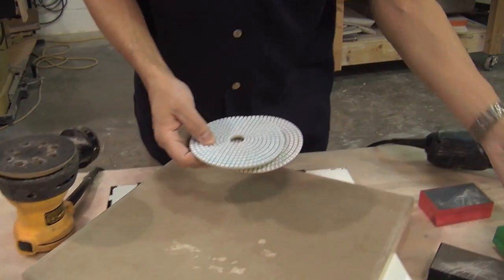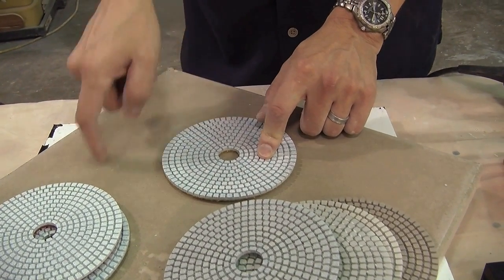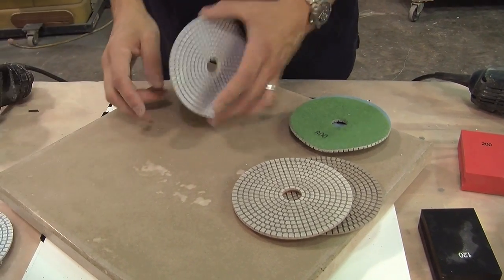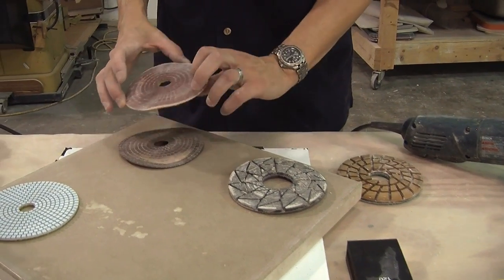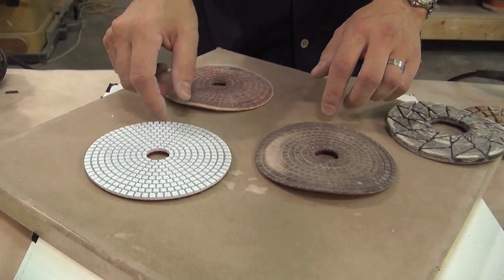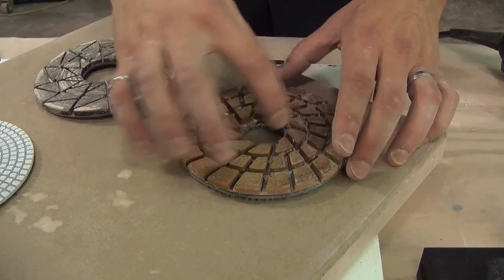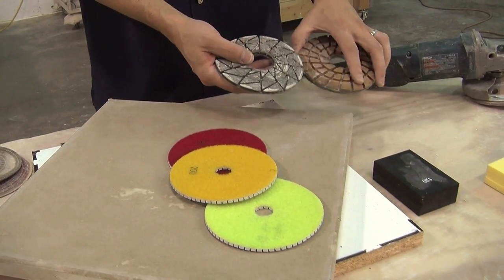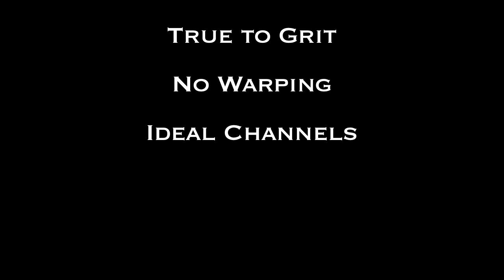Diamond Pads for Polishing Concrete Countertops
Confused by the many diamond pads marketed for polishing concrete countertops? Learn what's important to ensure a high quality finish on concrete with a long-lasting pad, and see how all of these features combine to create the ideal 5" diamond pad for polishing concrete countertops, designed and tested by Jeff Girard.